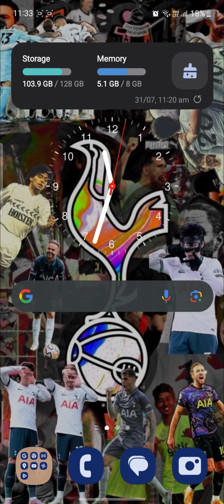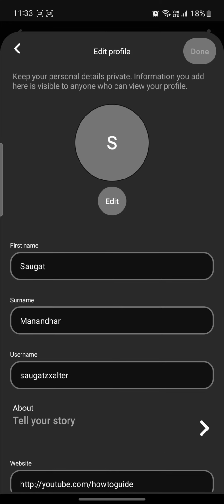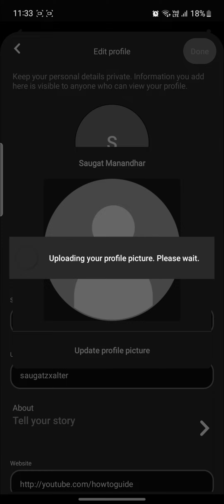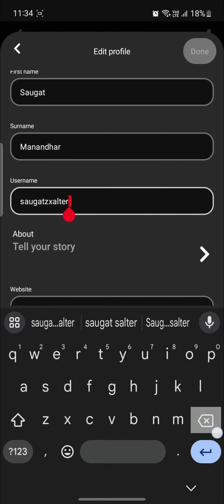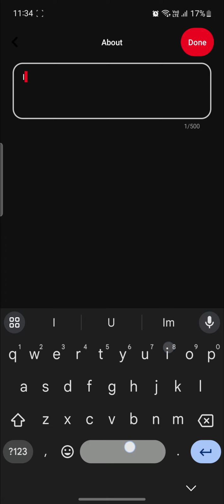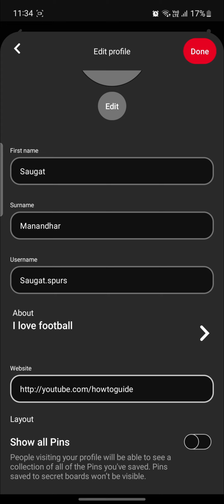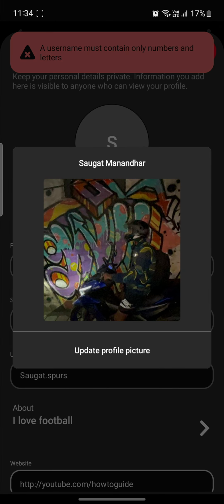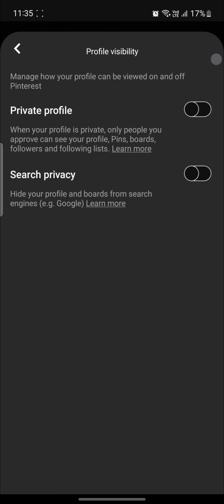How to Create Pinterest Business Account (EASY!!)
In this video, you'll learn how to create a Pinterest business account quickly and easily. Follow these simple steps to set up your account, customize your profile, and start promoting your business on Pinterest. Perfect for beginners and those looking to boost their online presence.